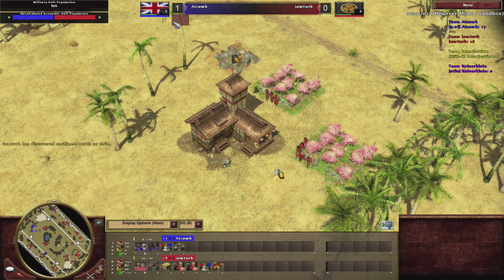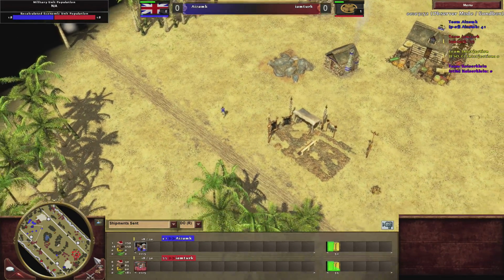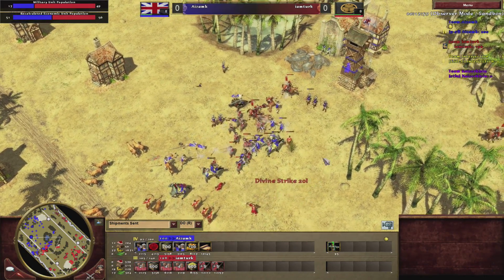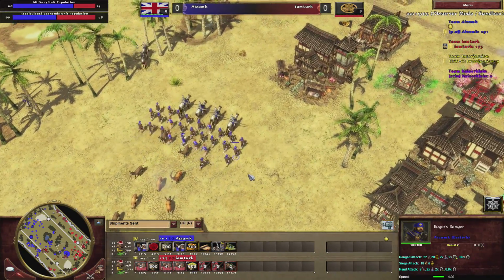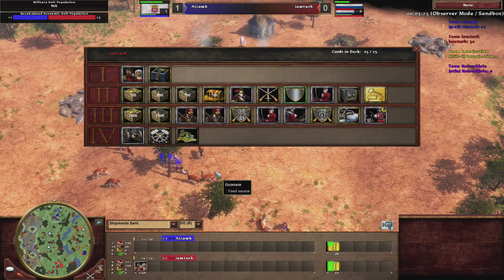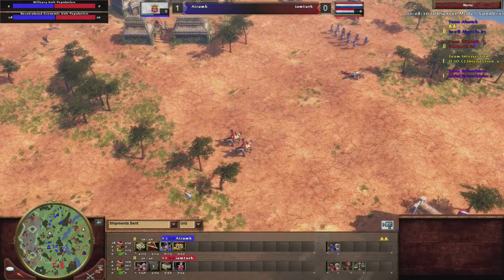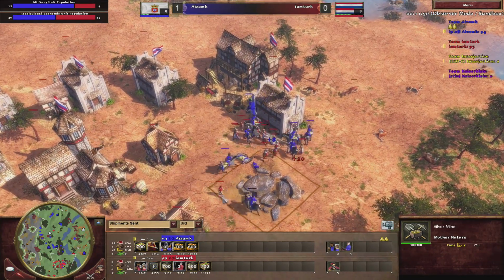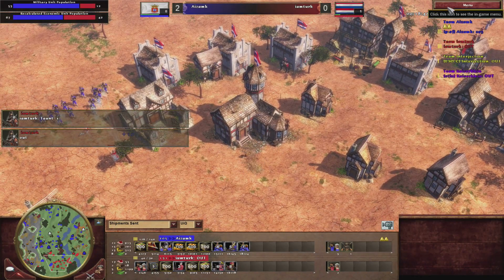Casting Aizamk: British FI & Native Rush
Interjection & Kaiserklein cast a few Aizamk matches. I think Aiz knew he was being watched and decided to put on a show for us... brilliant ❤️

▶This video was uploaded by EscapeAoE.

[Age of Empires] © Microsoft Corporation. [This video] was created under Microsoft's "Game Content Usage Rules" using assets from [Age of Empires III & it's expansions], and it is not endorsed by or affiliated with Microsoft.